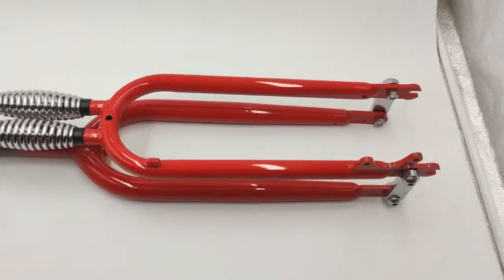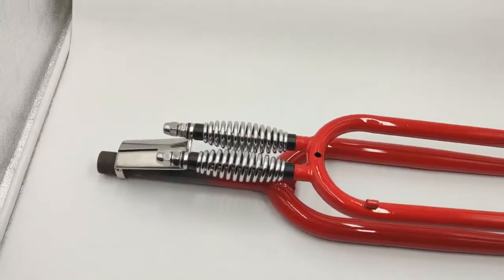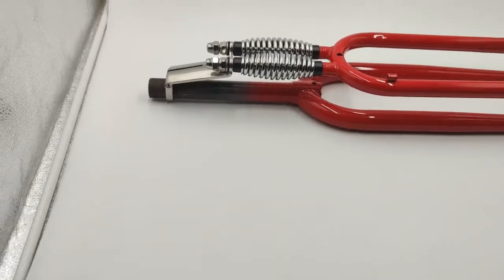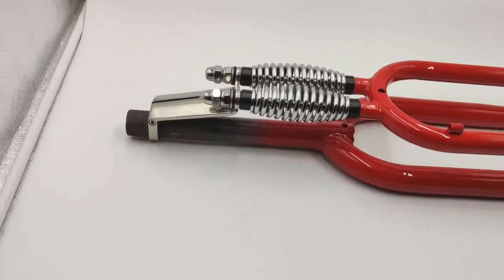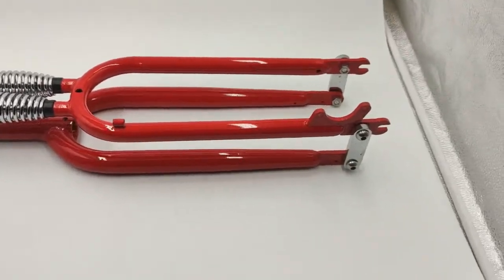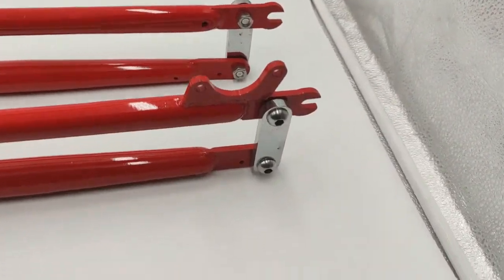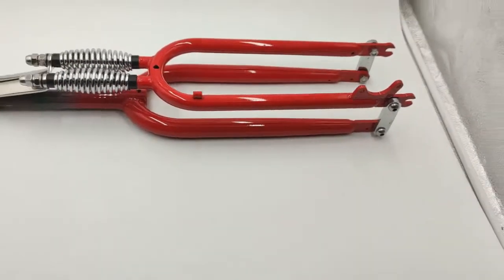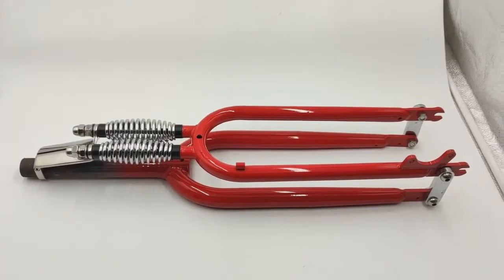custom to order springer forks dual springs